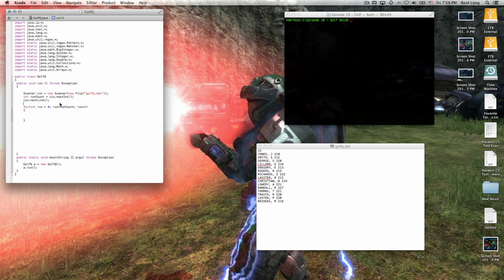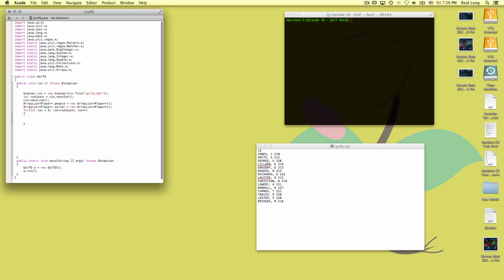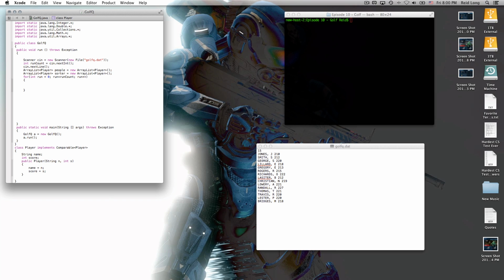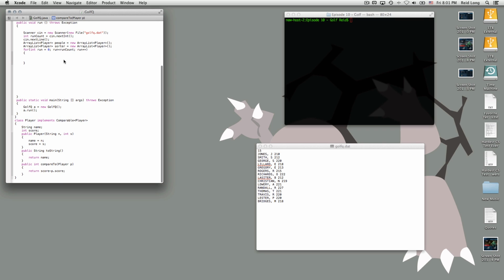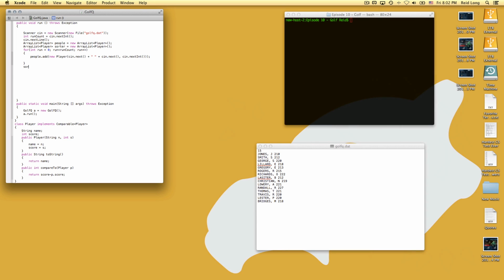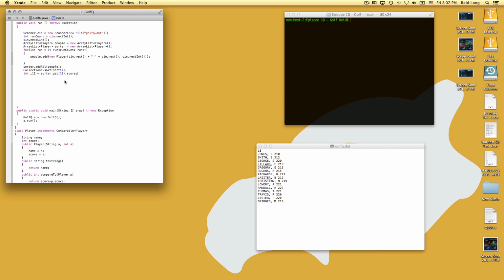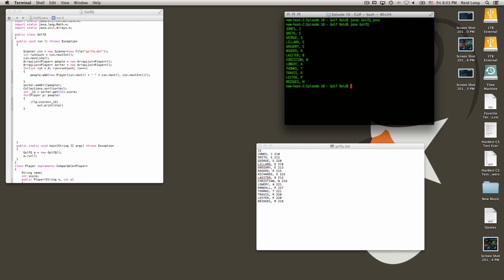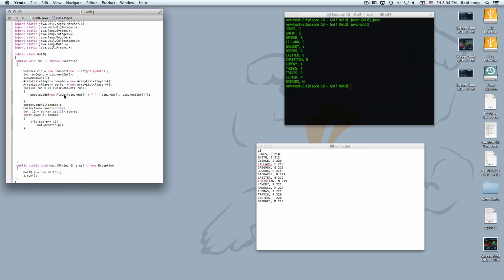Contest Coding Episode 10 - Golf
Description:
Your high school golf team is planning to host a golf tournament.  They have asked you to write a program that will determine the players that will get to play in the final round of the tournament.